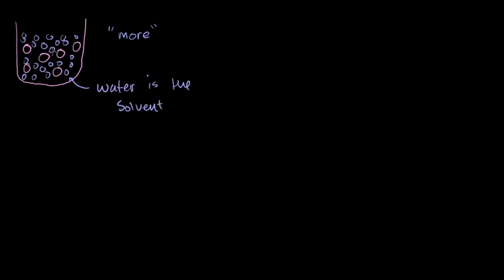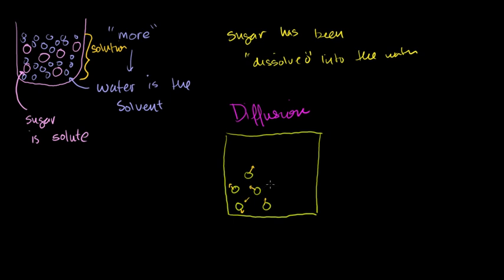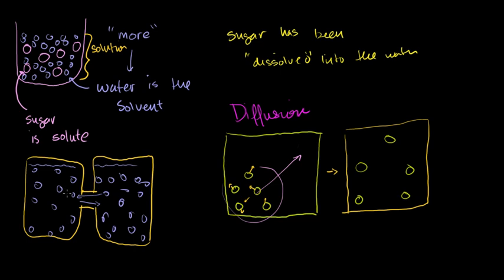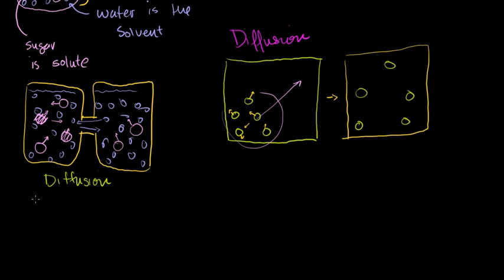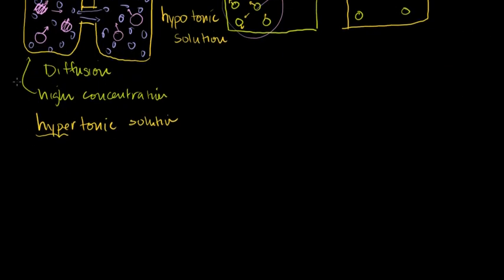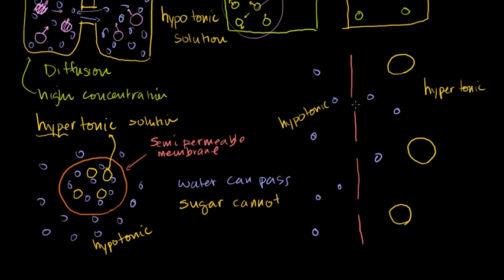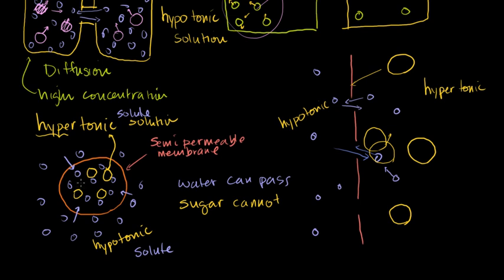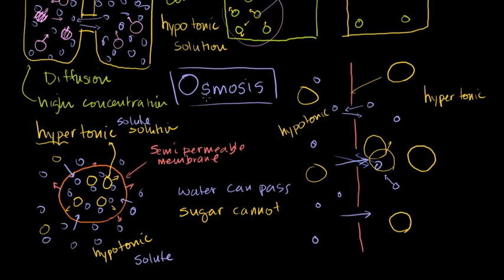Diffusion and Osmosis